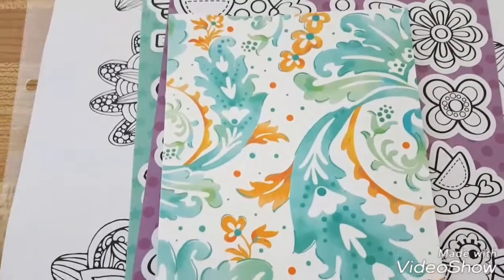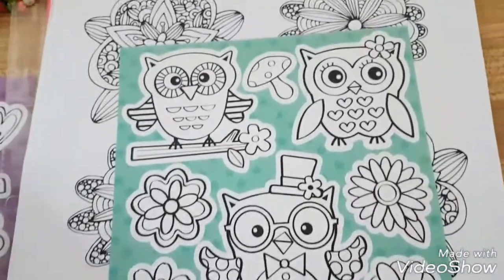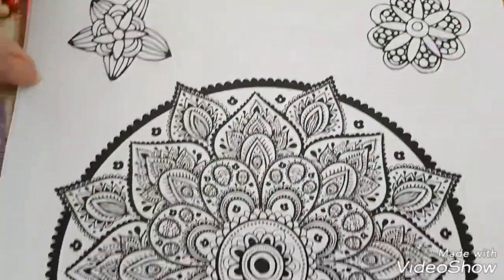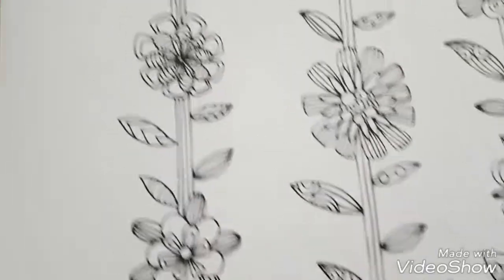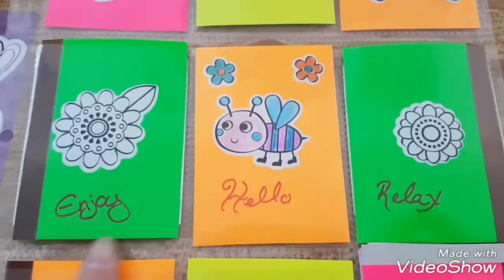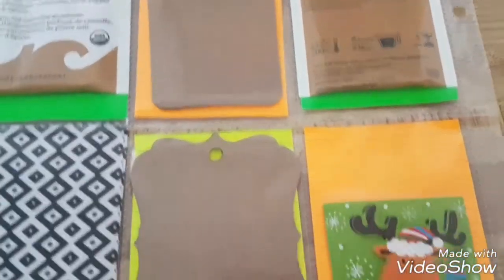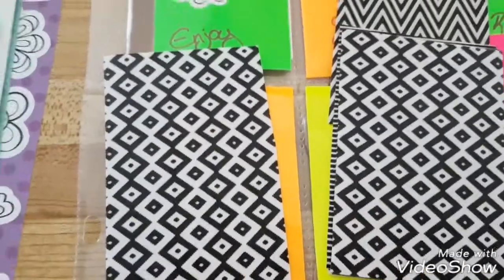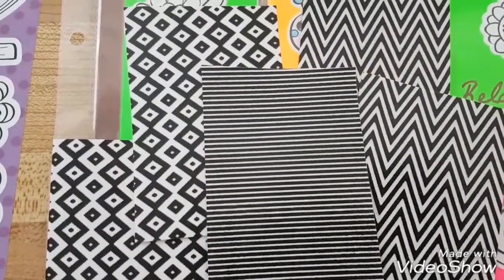Pocket letter swap 2018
This is the pocket letter i received in exchanged for the coloring page letter in my first pocket letter video.